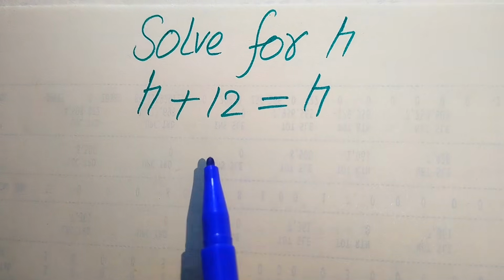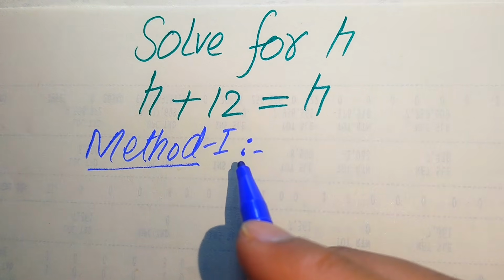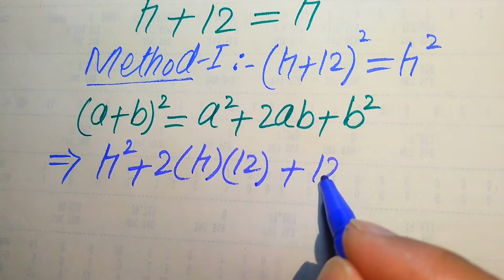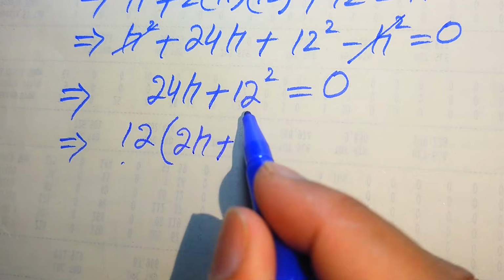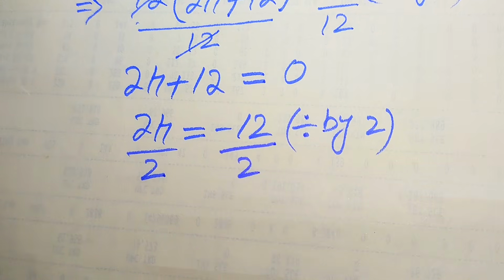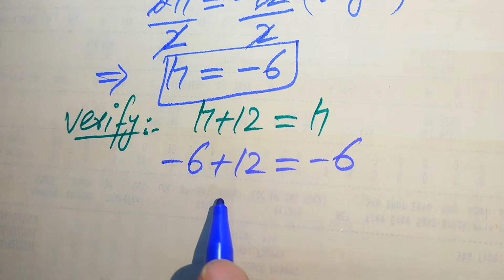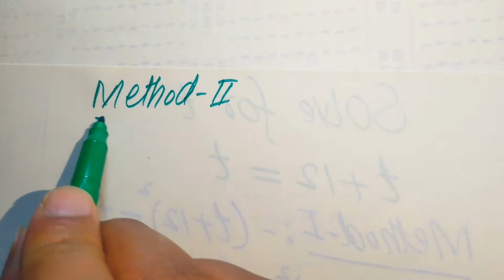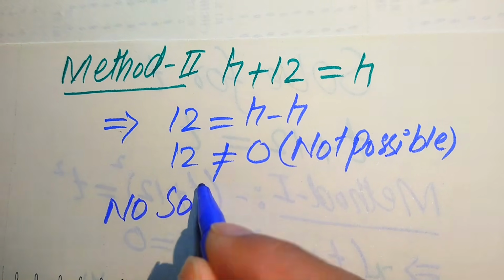Can You Solve This Math Olympiad in 60 Seconds?